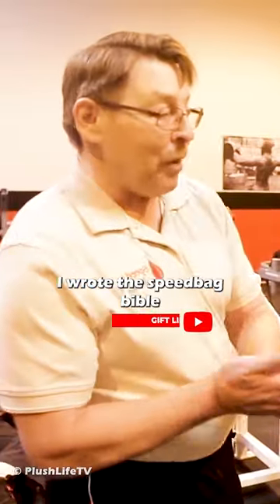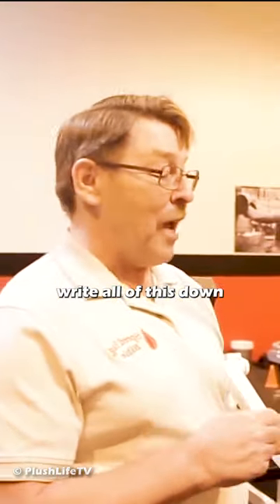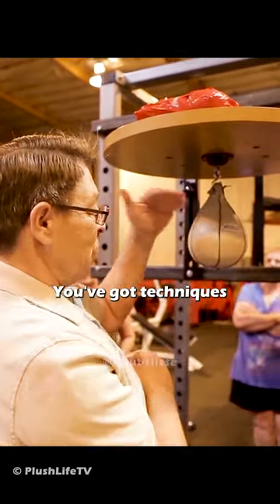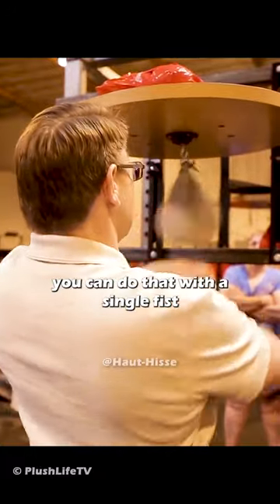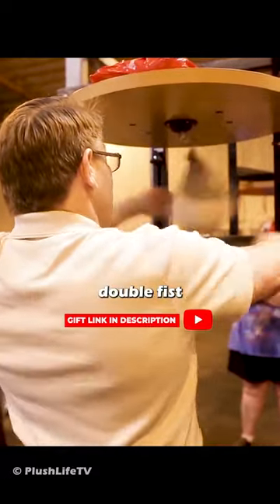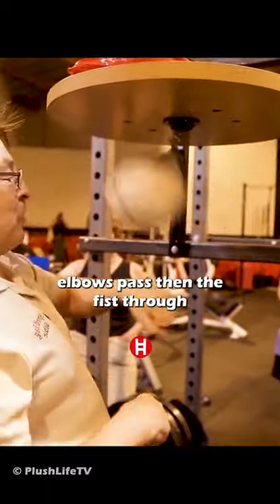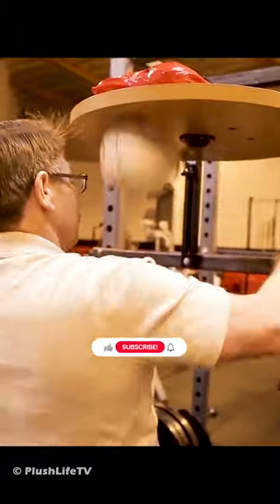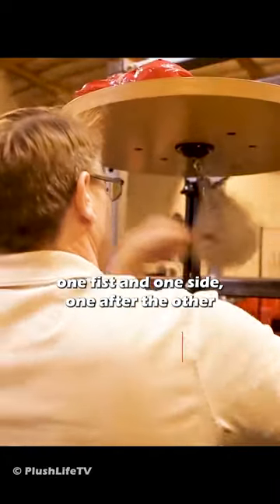🤯The Speed Bag Wizard: Mind-Blowing Skills🤯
► Get access to the world's best teachers, training, and programs on one revolutionary online learning platform

➤➤ Get Alan Harvey Kahn Best Selling Book: The Speed Bag Bible: The ultimate speed bag training program

Alan Harvey Kahn is an expert in the field of boxing and a renowned speed bag enthusiast. He has made a name for himself in the world of boxing, and his book "The Ultimate Speed Bag Training Program" has become a staple in the industry. This book is a comprehensive guide that covers everything from the basics of speed bag training to advanced techniques and strategies. It is a must-read for anyone interested in improving their speed bag skills or starting a speed bag training program. With easy-to-follow instructions, illustrations, and tips from the author himself, this book is the perfect resource for anyone looking to master the art of speed bag training.

Here is the full Alan Harvey Kahn interview on Plush Life TV if you want to know more about : Plush Life Season 7 Episode 6 Speed Bag Bible

Support our shannel for more inspiring content :

- Motivating quotes upclose with Boxing Workout
- Wise advice and stories Speed Bag Training
- Best motivational speeches Fitness Exercise
- The wisdom of our ancestors inside quest Punching Skill
- Unique stories of successful people Boxer Endurance
- Stories that will leave you speechless best of “”
- Video to support those who find themselves in difficult life situations with “”

If you are or represent the copyright owner of materials used in this video and have a problem with the use of some of these materials, please contact us via my email on the "About" page on our channel.